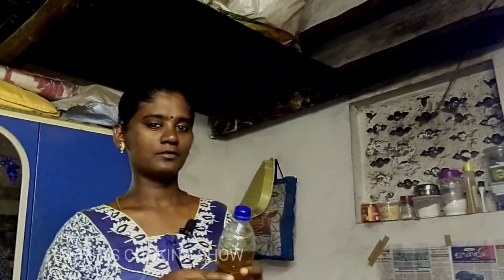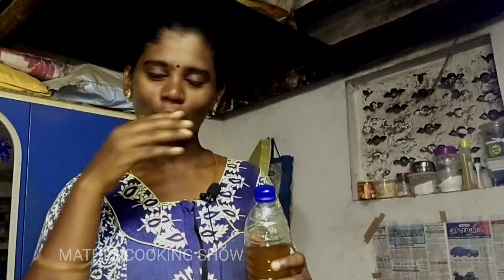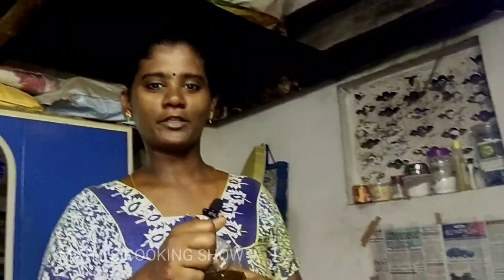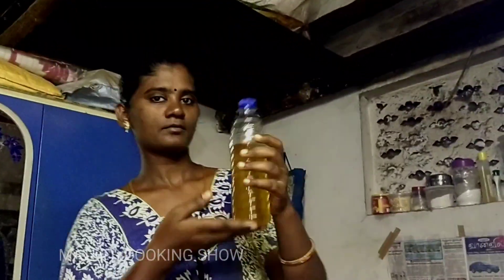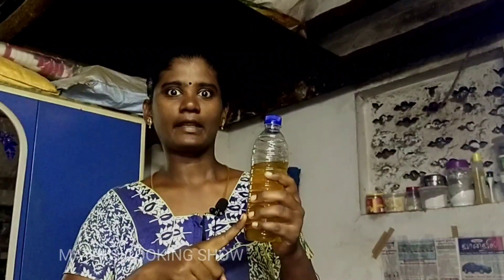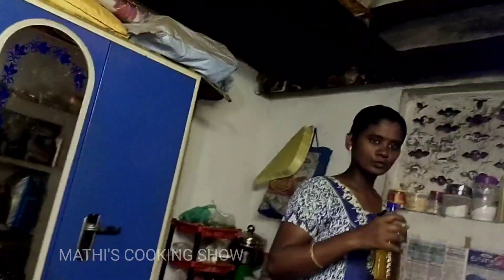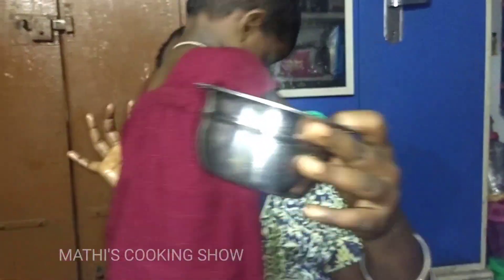My Hair Care Routine In Tamil / என்னுடைய தலை முடிக்கு நான் இப்படி தான் எண்ணெய் வைப்பேன்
INGREDIENTS:

1. நல்லெண்ணெய்
2. தேங்காய் எண்ணெய்
3. விளக்கெண்ணெய்